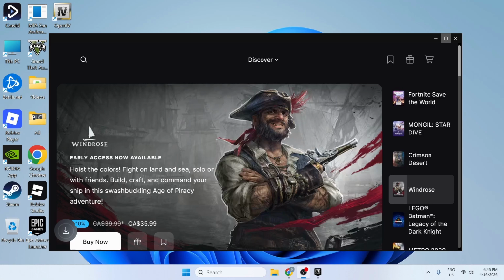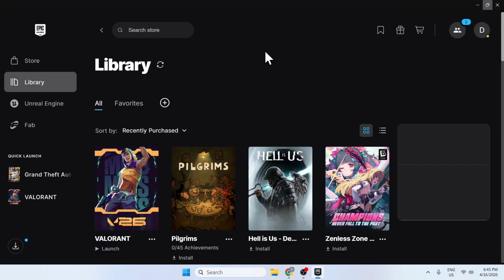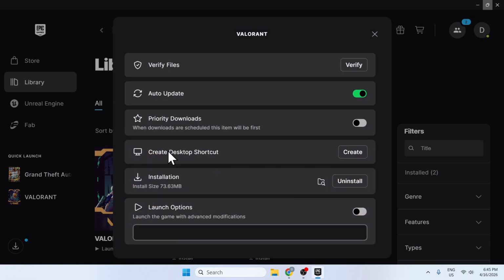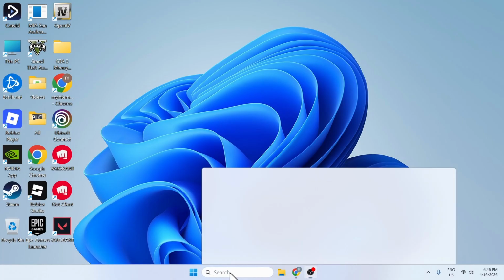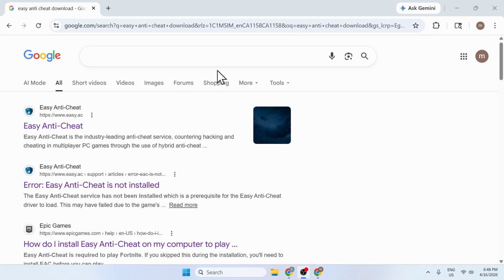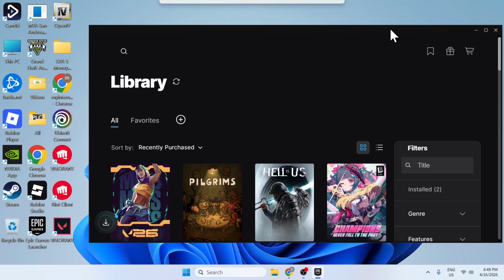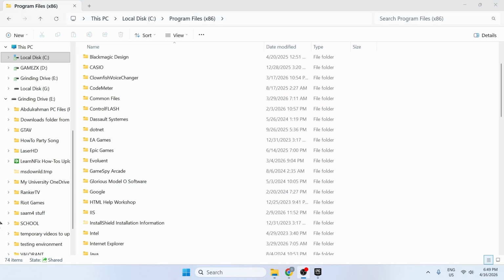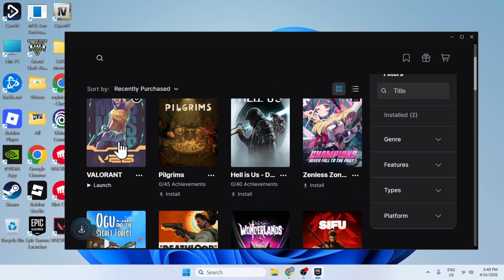How To Fix Easy Anti-Cheat Error CreateFile Failed With 32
This video shows you a step by step guide on how to fix the Easy Anti-Cheat CreateFile Failed With 32 error. It is an easy to follow tutorial that helps you resolve this issue quickly.